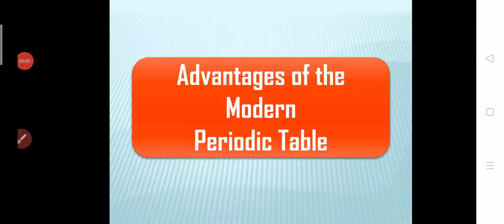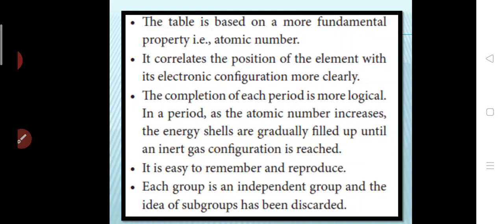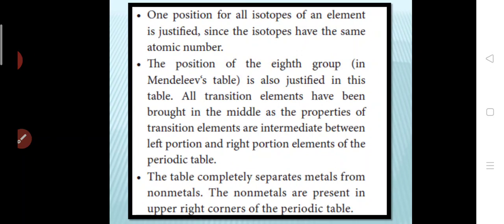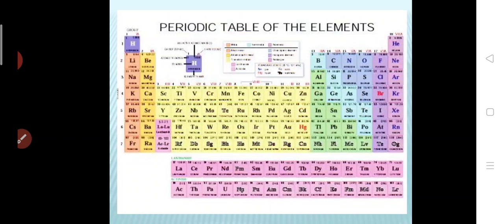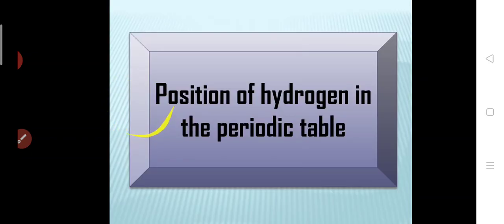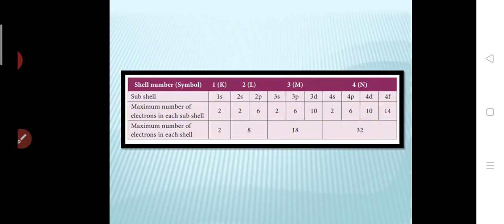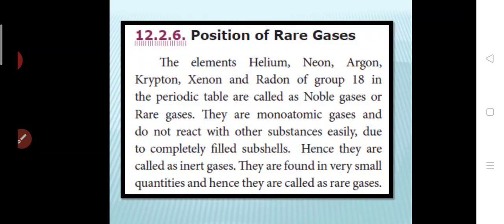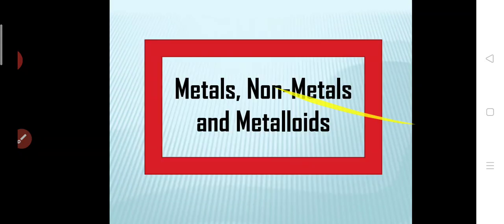Std 9 CHEMISTRY SAMACHEER EM Unit 12 Periodic classification of Elements part 5